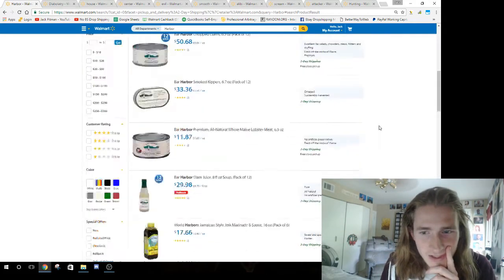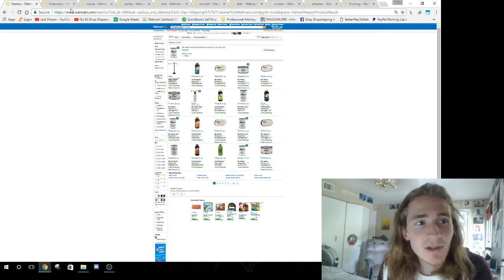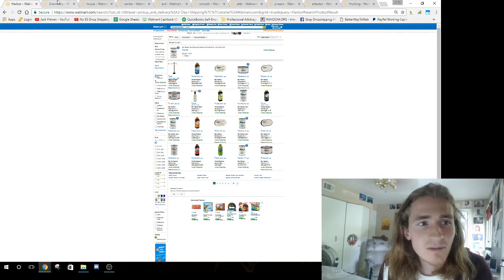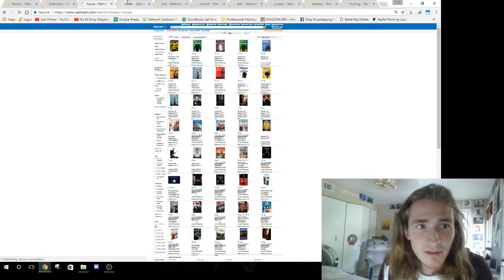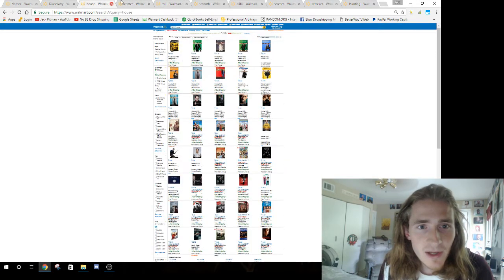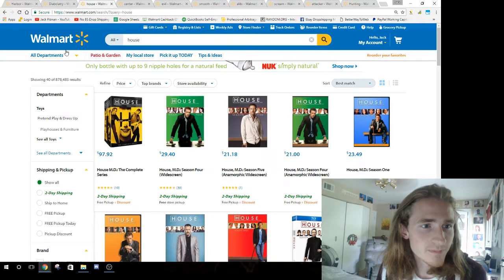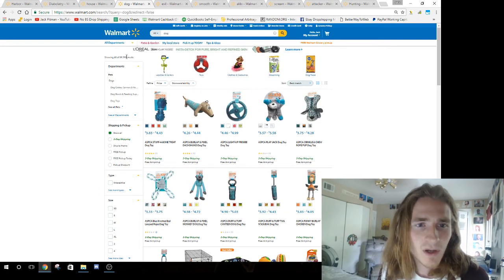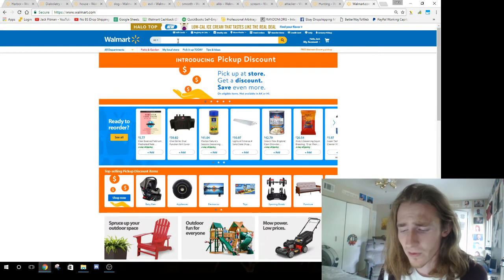Bulk Theory Episode 158 - Finding Items on Walmart com Using Keywords and Search Result Filters